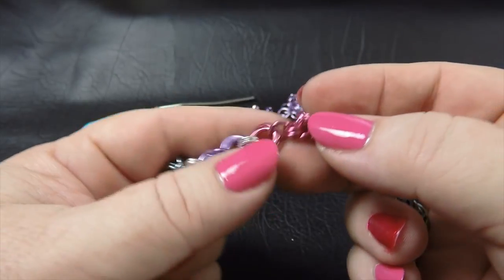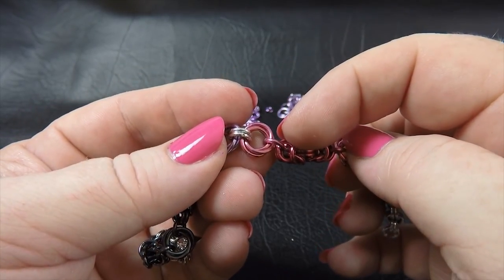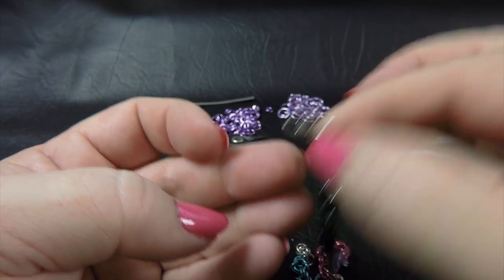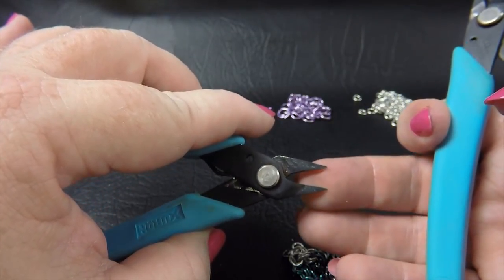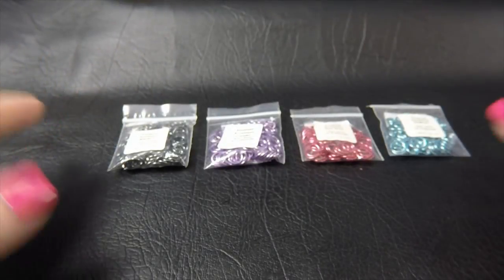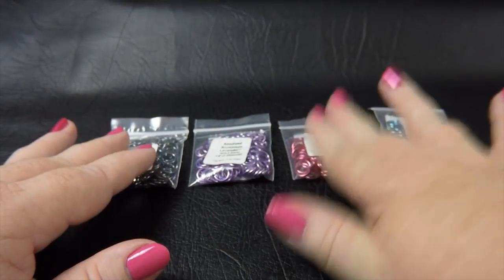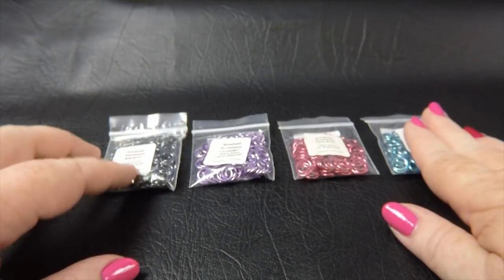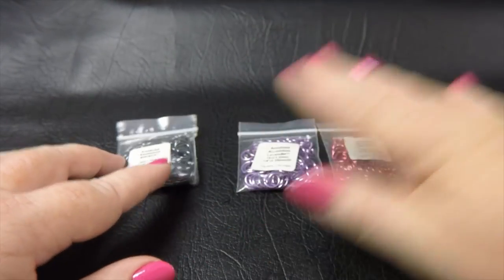Chain Maille Tutorial - Morse Code Bracelet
In this video from Aussie Maille you will learn how to make our Morse Code Bracelet.

To create this bracelet we suggest the following sizes:

(due to the individuality of this piece, we cannot recommend definite ring sizes and counts but offer the following as suggestions of rings you can use)

20AWG(0.8mm):
Byzantine (Dash) 2.75mmID or 7/64"ID
Mobius Flower (Dot) 4.00mmID or 5/32"ID

18AWG(1.0mm):
Byzantine (Dash) 3.50mmID or 9/64"ID
Mobius Flower (Dot) 5.00mmID or 3/16"ID

16AWG(1.2mm):
Byzantine (Dash) 4.25mmID or 5/32"ID
Mobius Flower (Dot) 6.00mmID or 1/4"ID

14AWG(1.6mm):
Byzantine (Dash) 5.50mmID or 7/32"ID
Mobius Flower (Dot) 8.00mmID or 5/16"ID

Lobster Clasp

2 pairs of Xuron Pliers.

Base Weaves:
Byzantine.  Original submission on M.A.I.L (Maille Artisans International League) website credited to Antiquity

Mobius Flower.  Original submission on M.A.I.L (Maille Artisans International League) website credited to Lorenzo